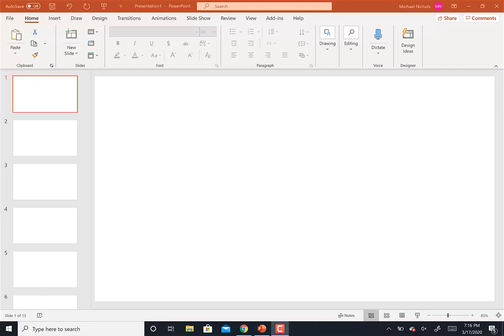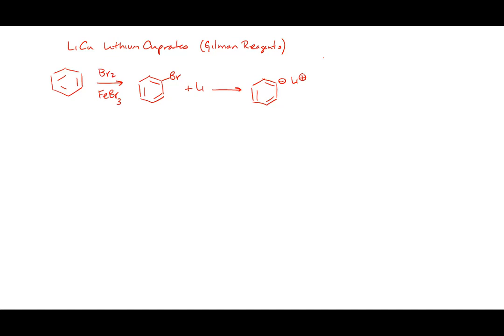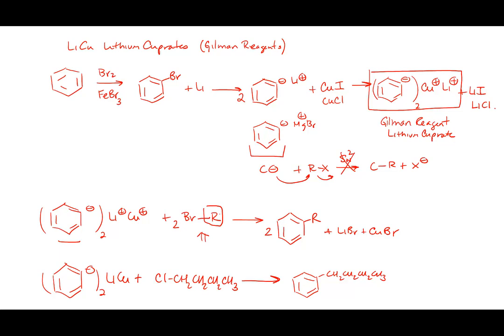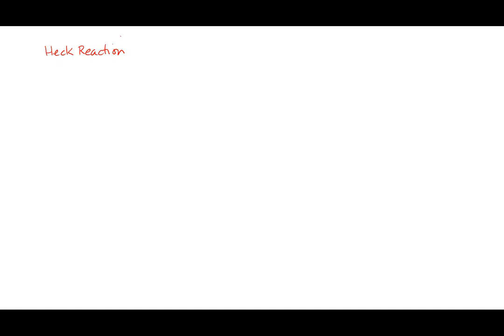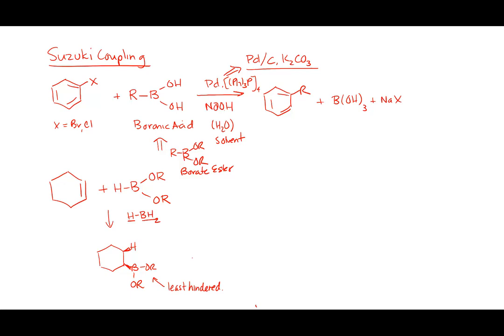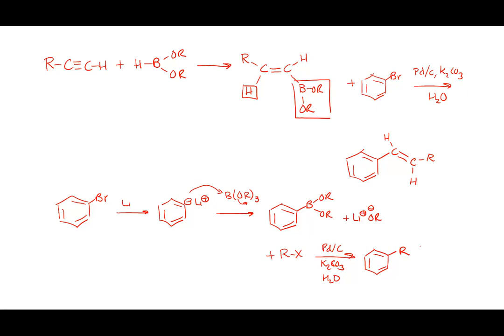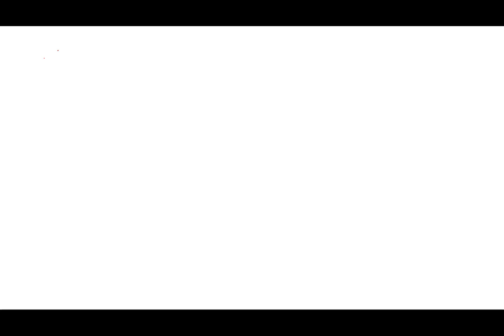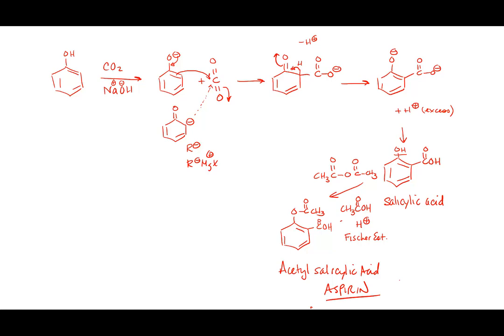Organometallic Reagents and Nucleophilic Aromatic Substitution Reactions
Topics:  Aryl and Vinyl Cross-Coupling Reactions - Gilman (Organocuprate), Heck and Suzuki-Miyaura, Nucleophilic Aromatic Substitution and Mechanisms